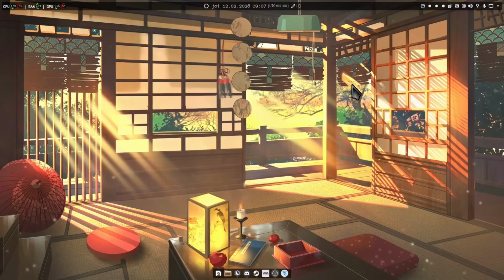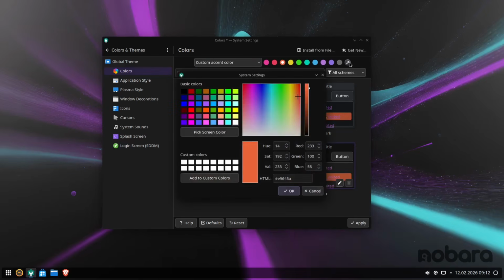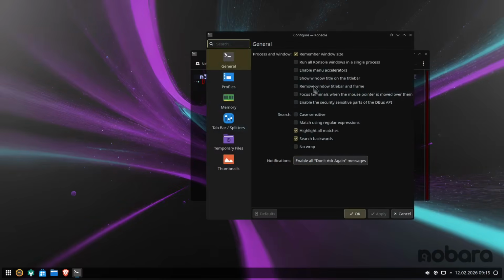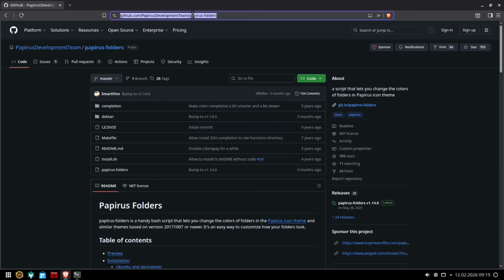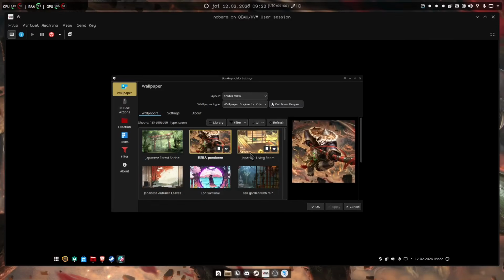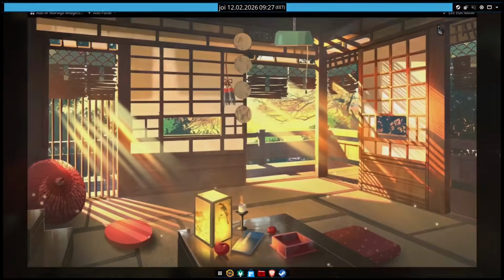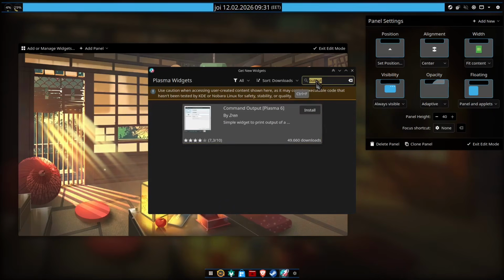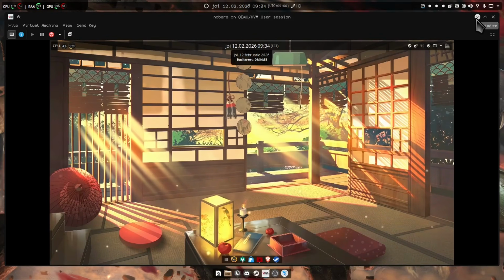KDE customization showcase on Nobara linux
Hello everyone. I made this video to showcase why I think KDE is the best desktop environment when it comes to ease of use and customization, by going from a fresh install to my current setup. Keep in mind though that everything shown was on Nobara linux which has its own KDE skin so other distributions might not have certain things installed out of the box or they might have different elements by default. But since KDE offers so much freedom I'm sure you can achieve any look you desire no matter the distribution.

And I know, the Konsole theme choice was unfortunate.

Chapters
00:00 Intro
01:35 Desktop animations/effects
03:36 The desktop theme
06:35 Konsole customization
07:27 Dolphin file manager folder theme
08:24 Set different icons for applications
09:16 Change window opacity
10:08 Wallpaper engine on KDE
14:18 Panel(taskbar) customization p1
15:15 Important PSA 1
15:30 Panel(taskbar) customization p2
17:41 Important PSA 2
18:45 Panel(taskbar) customization p3
21:09 Window gaps by fake maximize
22:30 Change the behaviour of task bar
23:17 Outro